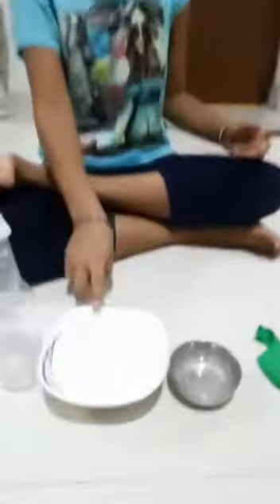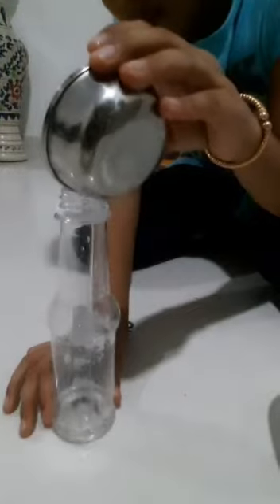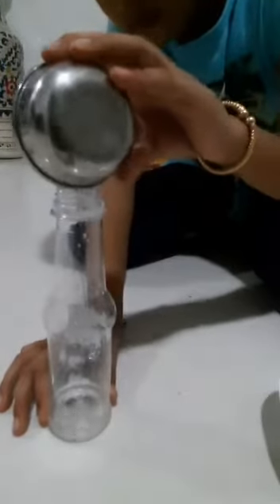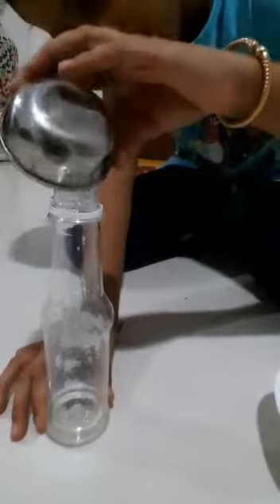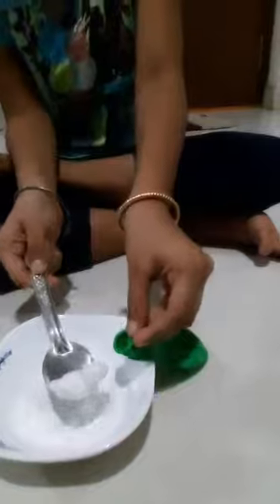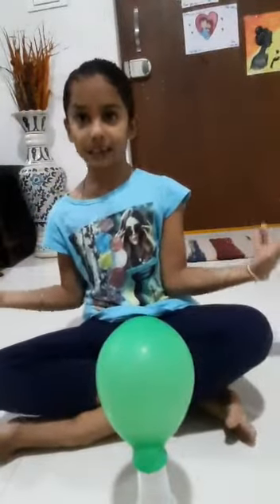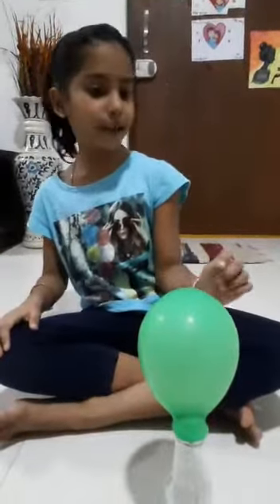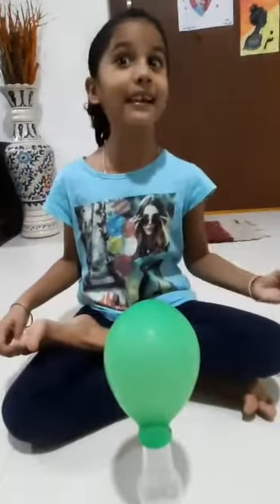Talent Showcase by Priyadarshini - 2 I || DPS Nacharam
Know More about us. Meet our students, Teachers, and Principal.